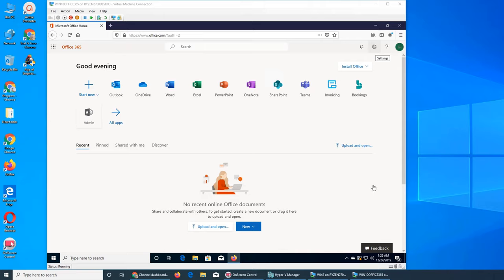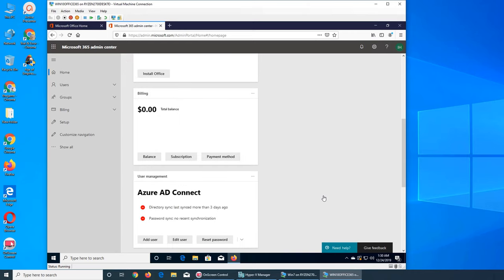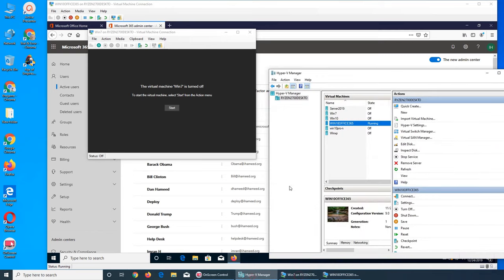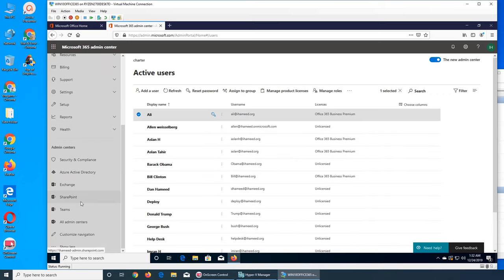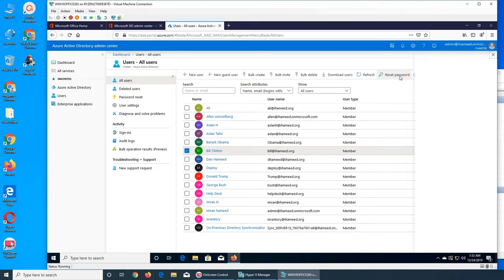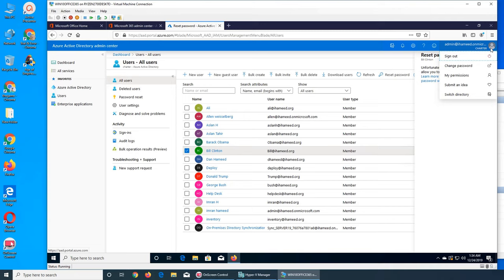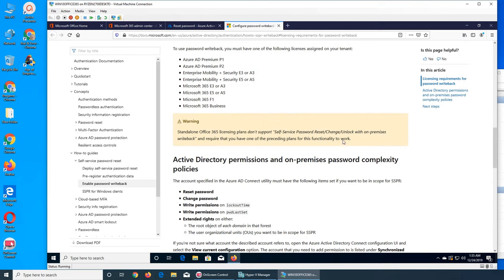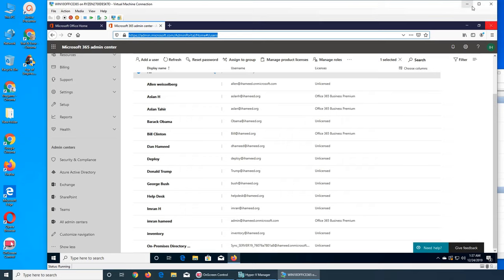OO8 - Password Write Back - Azure Ad Connect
in this video I explored if you change a user's password in office 365 how to do it properly so it can be written back to local active directory

to do the full trial and error steps and background check this video